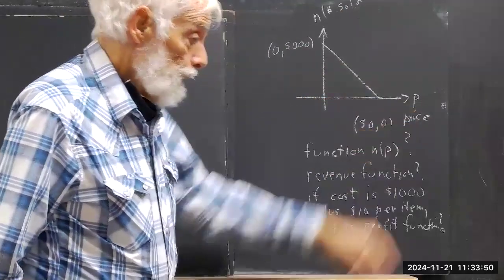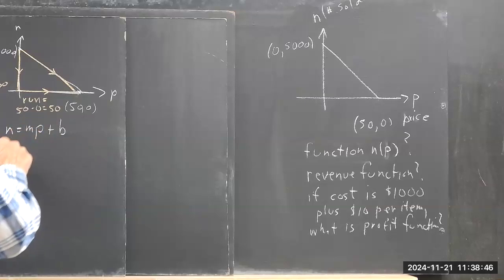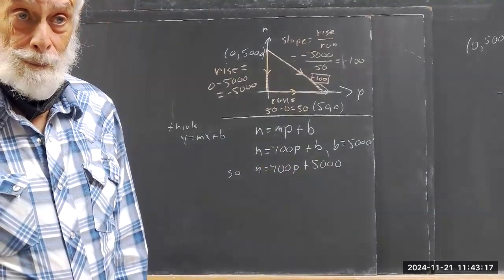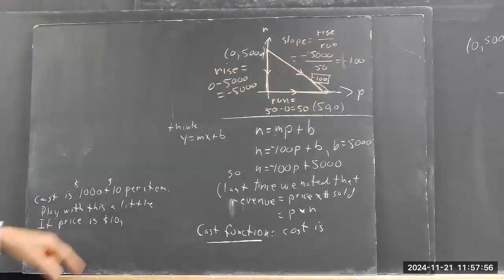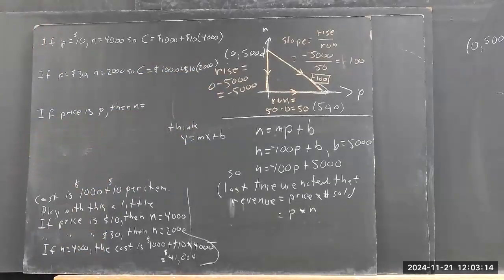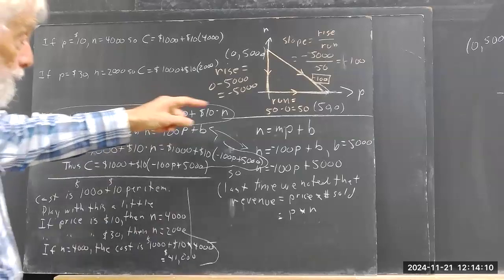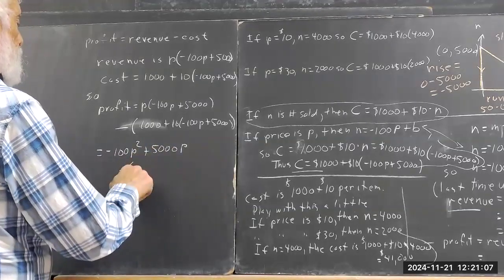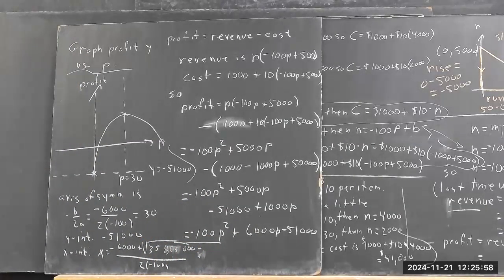dagM61_241121_revenue_fn__cost_fn__profit_fn__given_number_n_sold_vs_selling_price__36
AI Synopsis:  Dave discussed a profit versus selling cross model, focusing on the relationship between price and number sold, and introduced the concept of a 'fundamental triangle' as a tool for understanding the slope of the line. He also explored the relationship between the price of a product and its sales volume, as well as the associated costs, and demonstrated how to simplify a quadratic function to determine the peak of a profit curve. Despite some issues with the numbers, he emphasized the importance of understanding these relationships to make informed decisions about pricing and production.

Dave discussed a profit versus selling cross model, focusing on the relationship between price and number sold. He explained that the model is a linear function of price, with the number sold decreasing as the price increases. He also introduced the concept of a 'fundamental triangle' as a tool for understanding the slope of the line. David emphasized the importance of understanding this concept for future calculus studies, particularly in relation to the derivative. He concluded by stating that the number sold can be represented as a function of price, with the equation M = 100p + 5000.